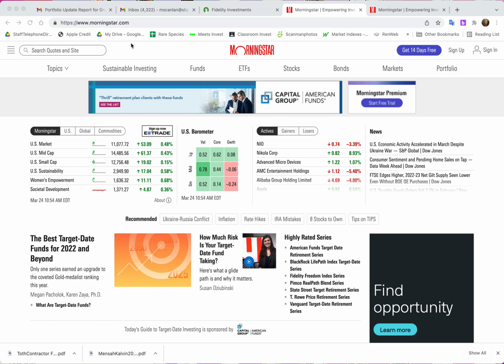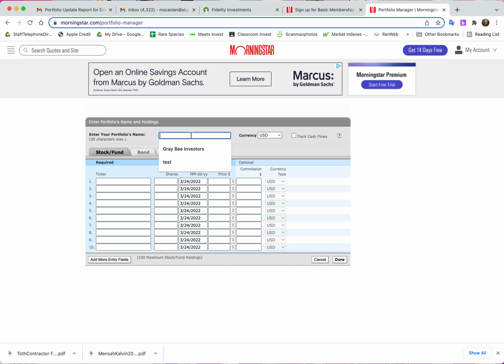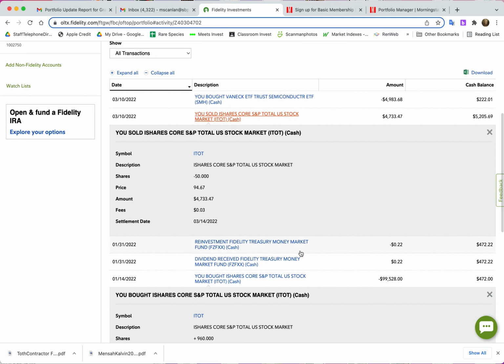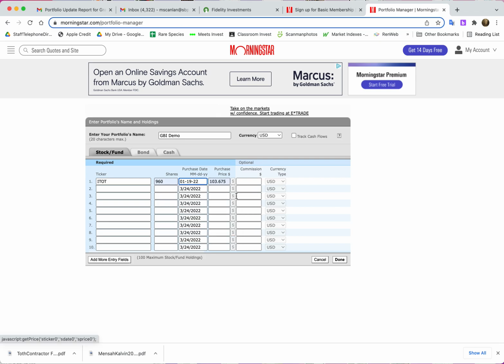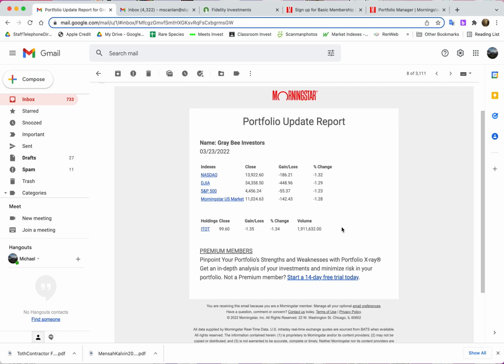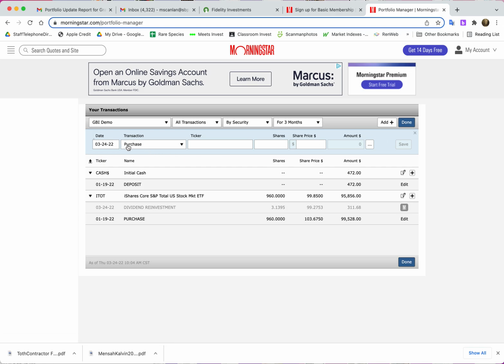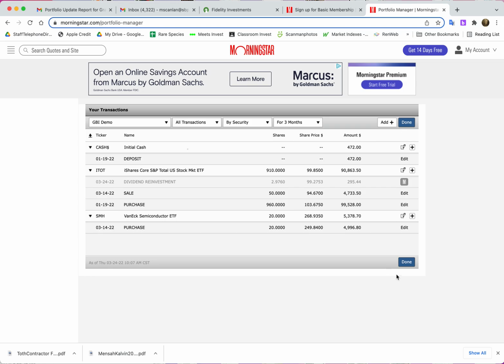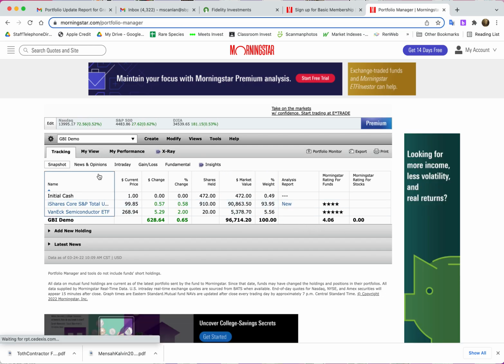How To Set Up Morningstar Portfolio Tracker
This will walk you through the steps to set up your own portfolio tracker on the Morningstar website.